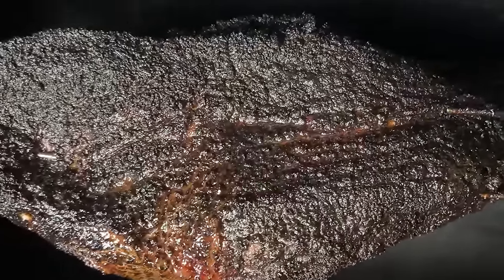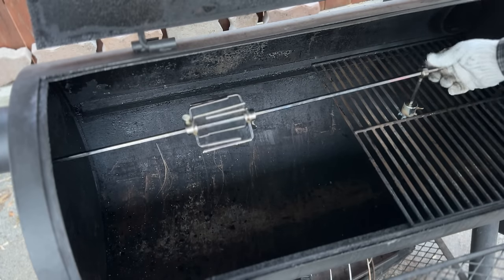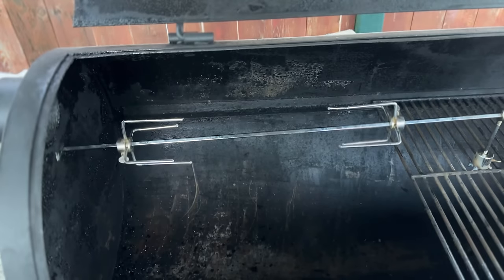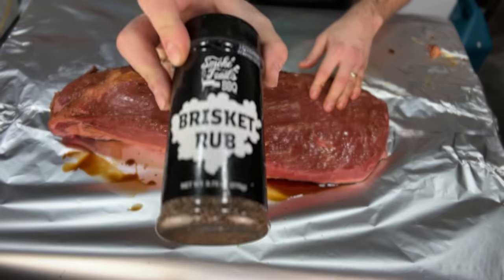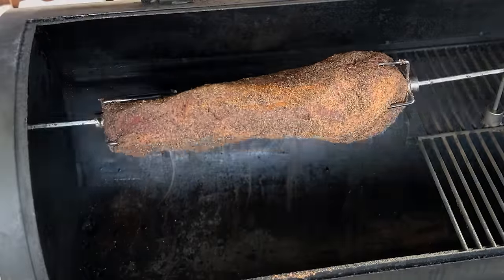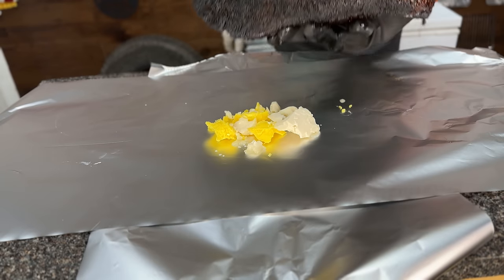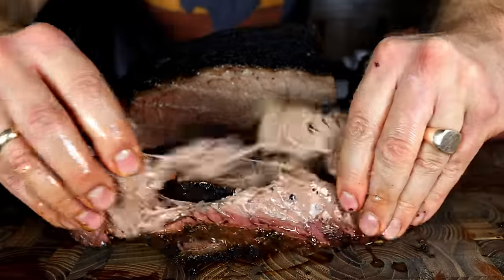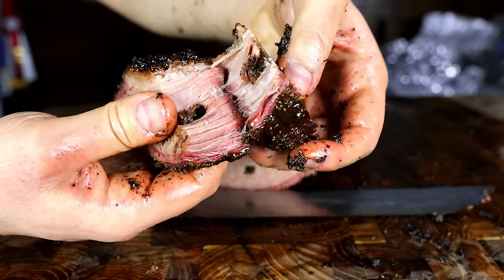I smoked a brisket on an offset smoker ROTISSERIE and THIS happened!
NEW SMOKE TRAILS BBQ RUB!

Try Smoke Trails BBQ Brisket Rub on your next brisket!

BUILD A SOUS VIDE HOLDING CHEST

GET INVOLVED IN THE SMOKE TRAILS COMMUNITY

RECCOMENDED PRODUCTS

Gloves in a Bottle

Oklahoma Joes Fire Basket

Cotton Gloves

Black Nitrile Gloves

Heavy duty rubber gloves (When you get sick of throwing out all your disposable gloves)

Wood chunks (for the Oklahoma Joe’s, Weber Kettle, WSM etc.)